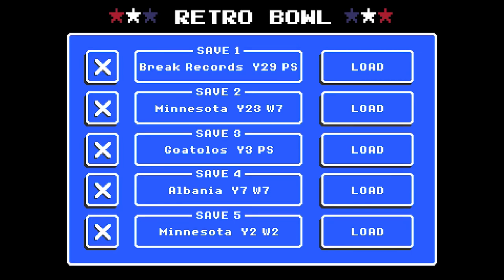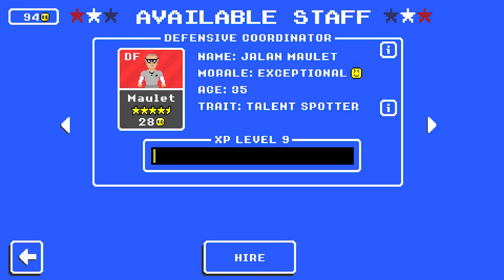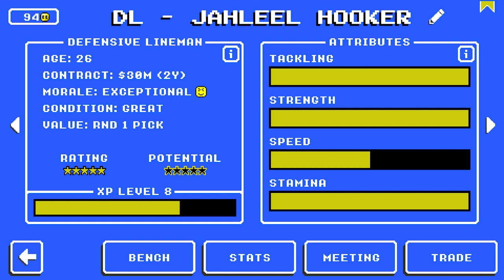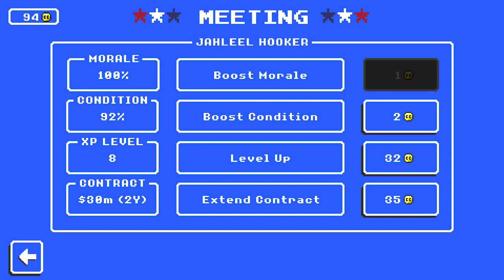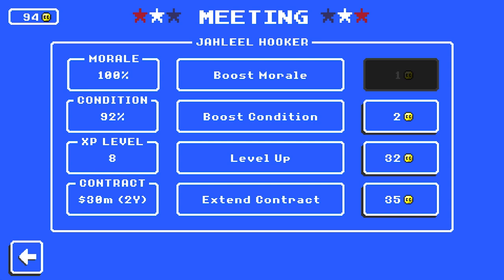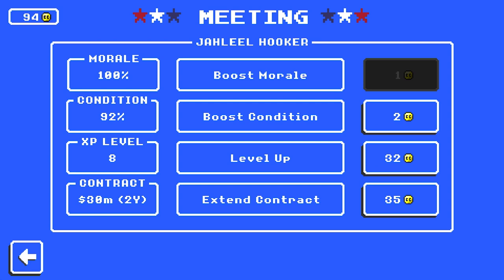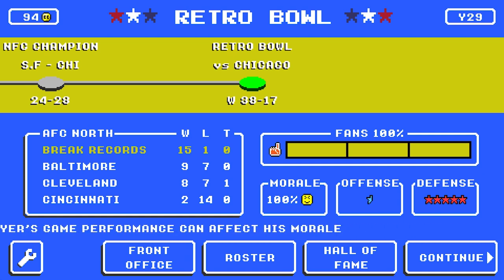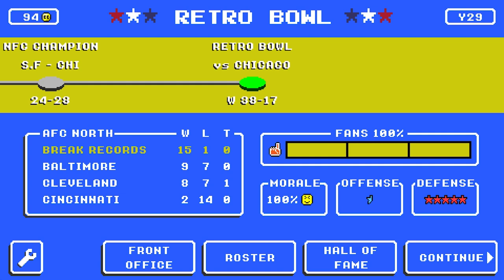Retro Bowl - COACHING CREDITS GUIDE - What You Can Spend Them On, and What You SHOULD Spend Them On!